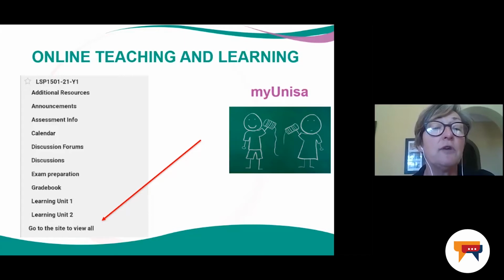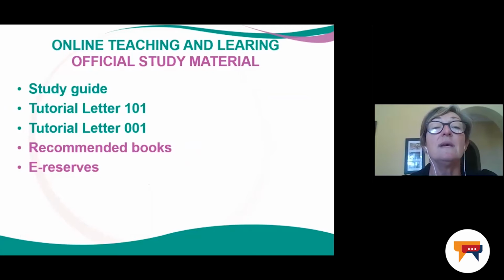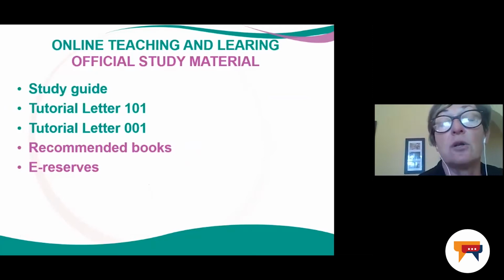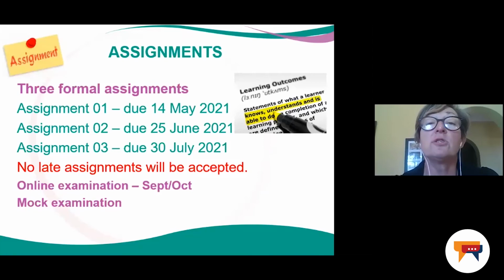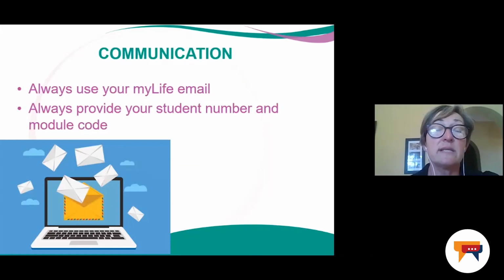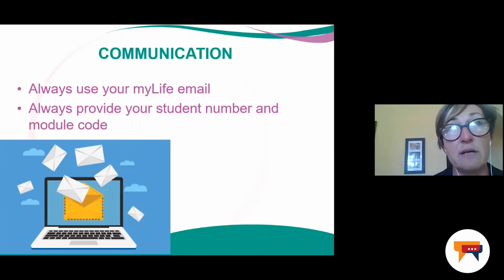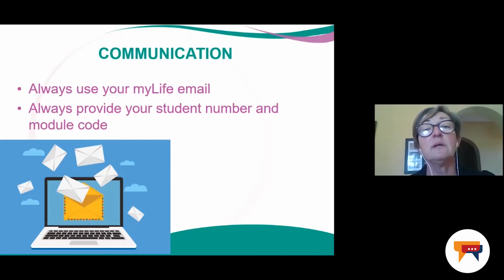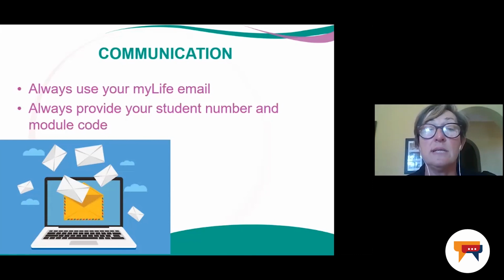LSP1501 Life Skills: Performance & Visual Arts, Music and Physical Education - Dr Le Roux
Dr Le Roux gives an extension of an introduction given by Mrs Malimela for the module LSP1501 Life Skills: Performance & Visual Arts, Music and Physical Education. Make sure to watch all videos relating to this module if you take it!